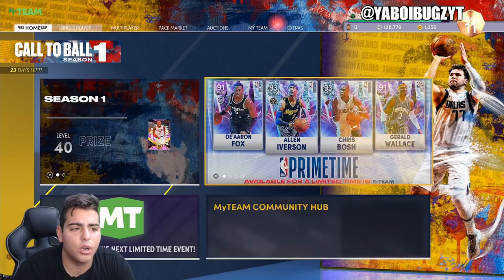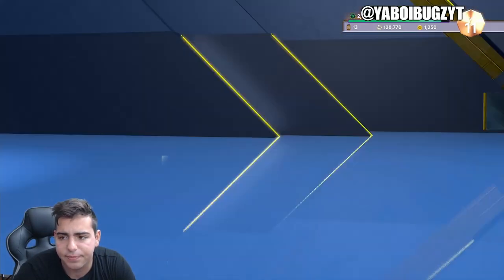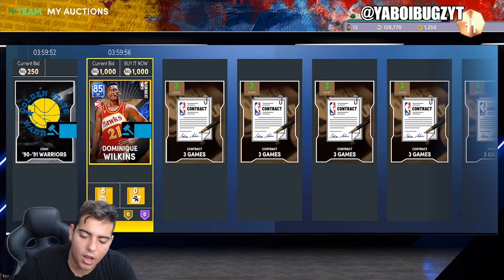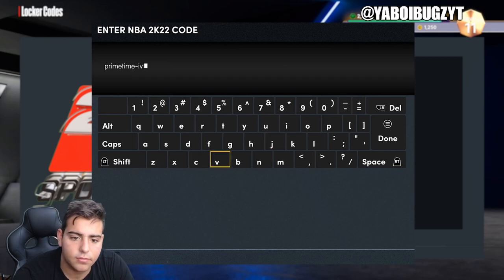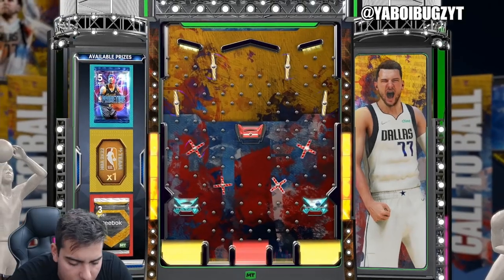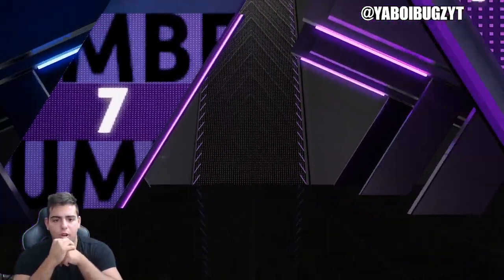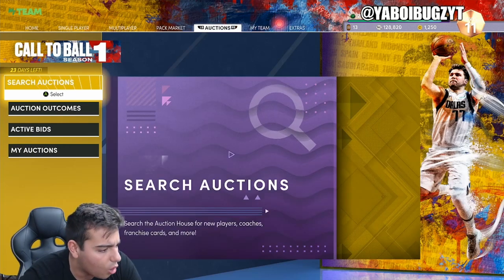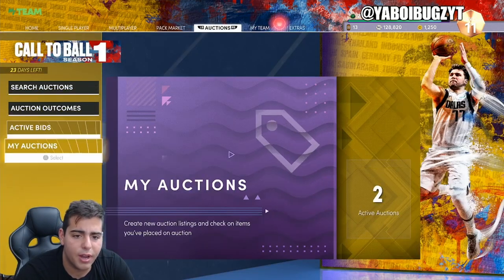4 INSANE ACTIVE LOCKER CODES! I GOT A FREE AMYTHEST FROM THIS LOCKER CODES! | NBA 2K22 MY TEAM